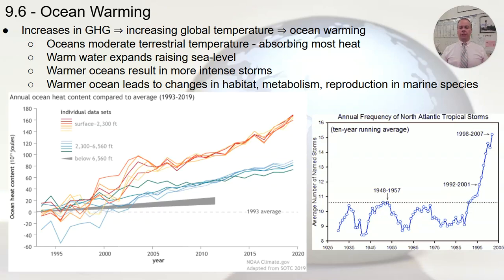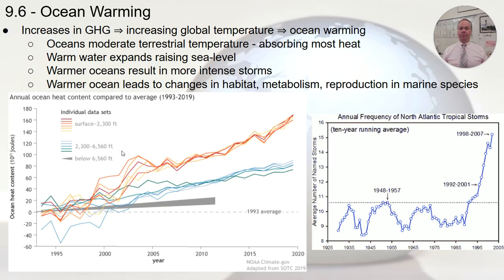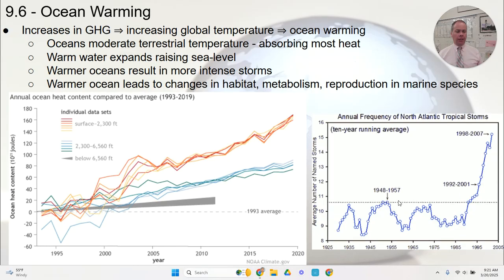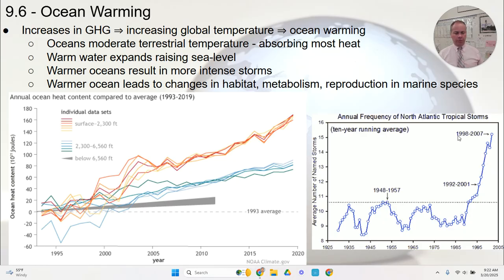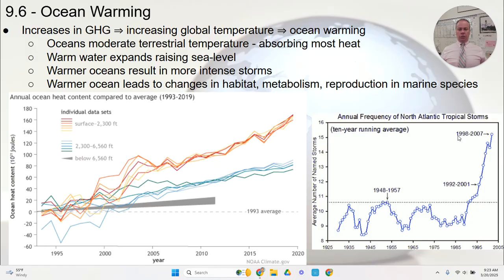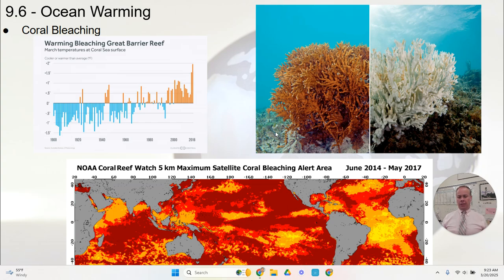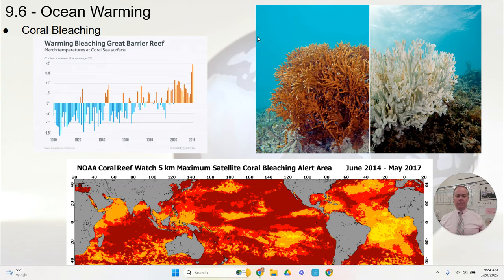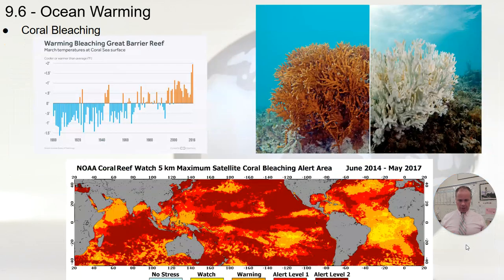APES - 9.6 - Ocean Warming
In this AP Environmental Science video, we will discuss the impacts of warming oceans on ecosystems.